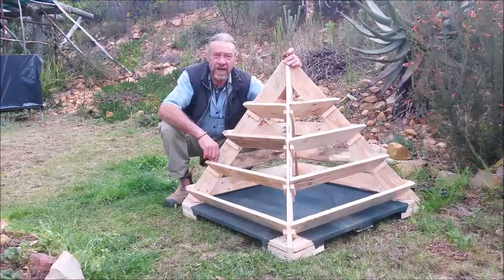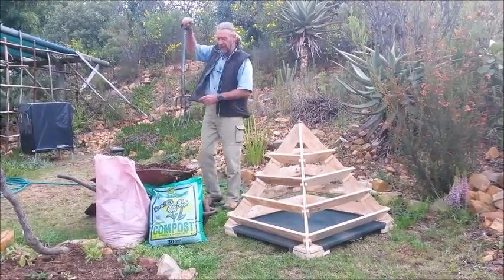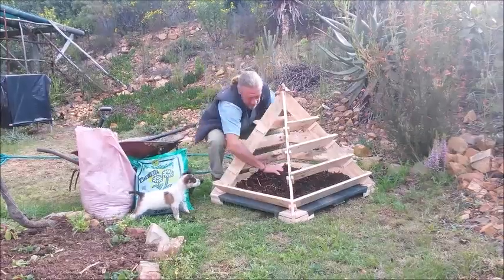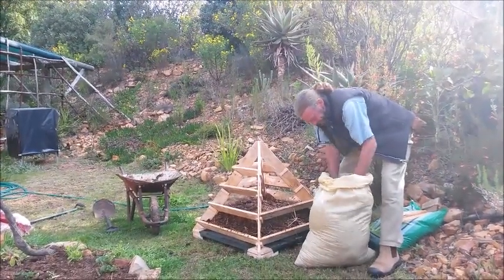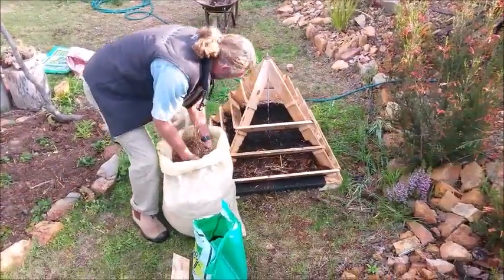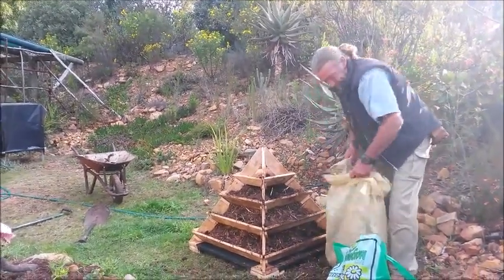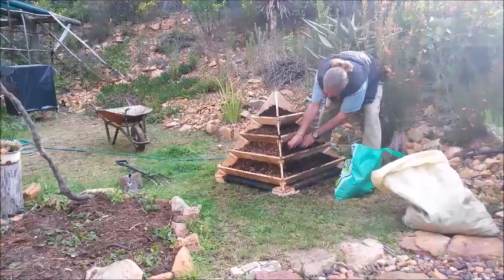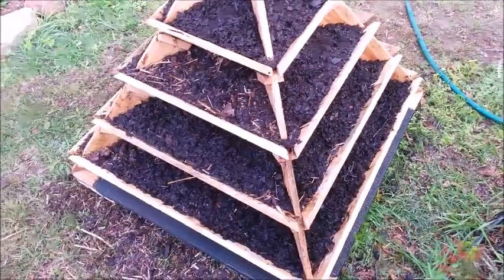How to fill the Amazing Pyramid Planter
In this video, Allan guides you through the process of filling the Amazing Pyramid Planter in preparation for the first planting.